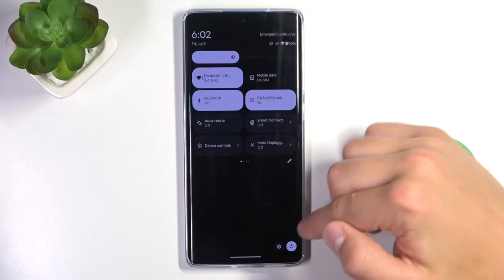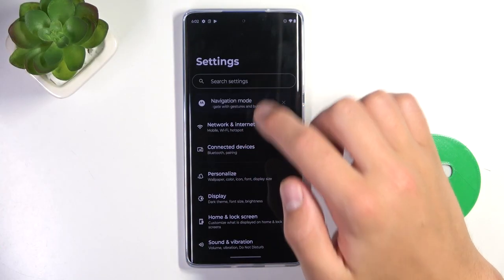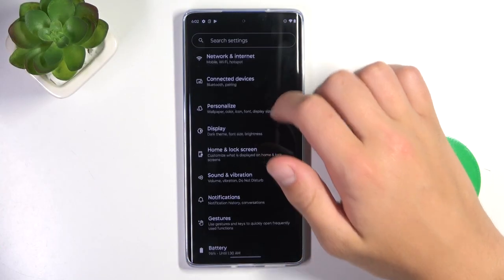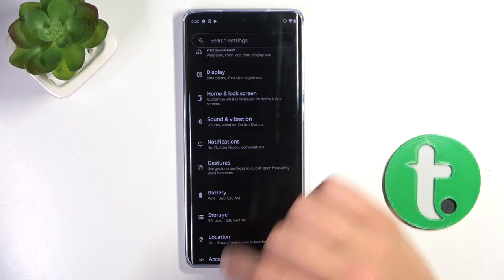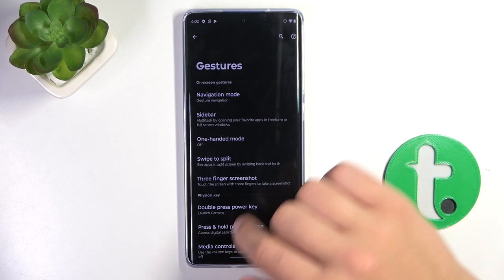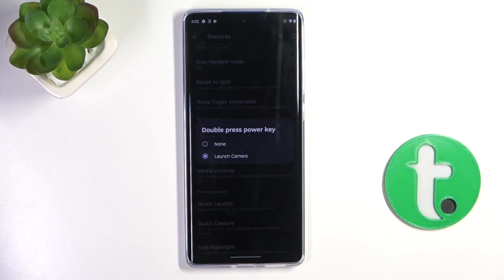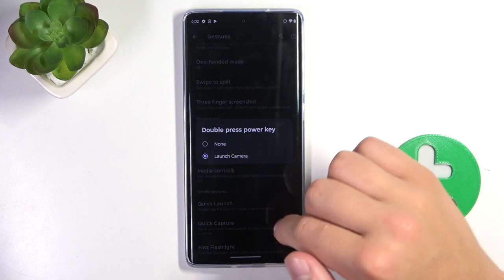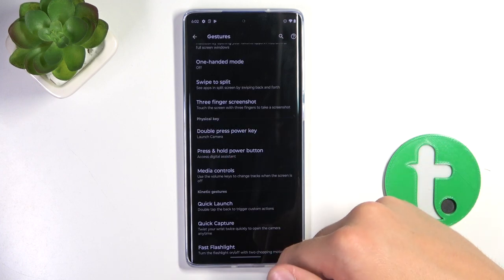Motorolla Moto G How to Activate Quick Launch Access Apps Faster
In this tutorial, we'll demonstrate how to activate Quick Launch on your Motorola Moto G, enabling you to access your favorite apps faster and more efficiently. Quick Launch allows you to open frequently used apps directly from the lock screen or with specific gestures, saving you time and improving your overall smartphone experience. We'll guide you through the steps to enable and customize Quick Launch on your Motorola Moto G, making it easier to access essential apps in a flash. Join us as we explore this handy feature to enhance your productivity and convenience.

How to activate Quick Launch on the Motorola Moto G? How to enable Quick Launch for faster app access on the Motorola Moto G? How to customize Quick Launch settings on the Motorola Moto G? How to use Quick Launch to open apps from the lock screen on the Motorola Moto G? How to set up gestures for Quick Launch on the Motorola Moto G?